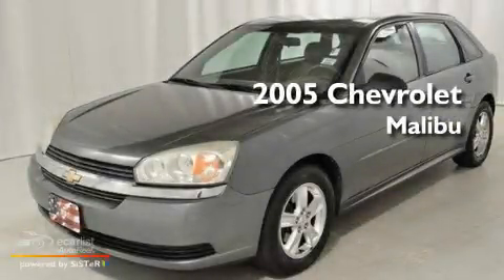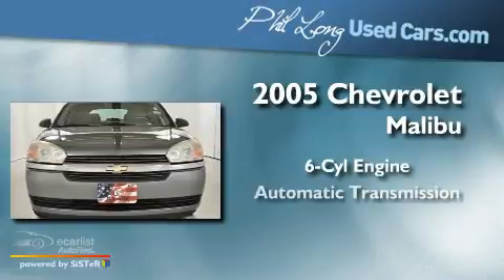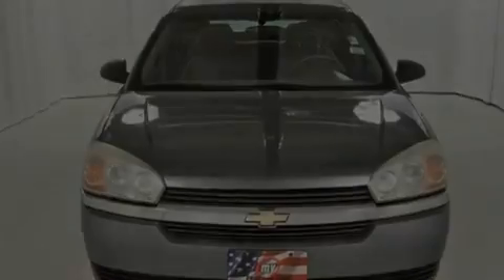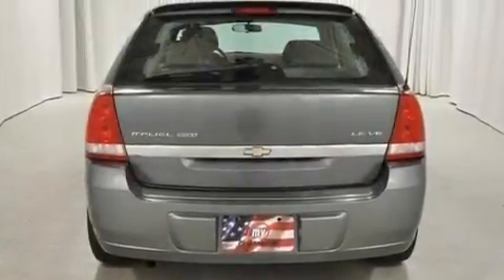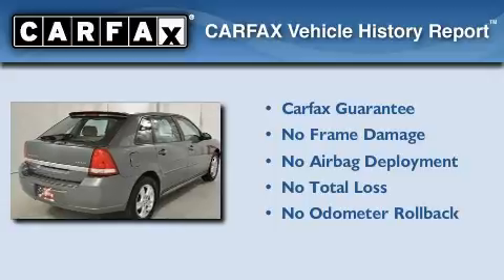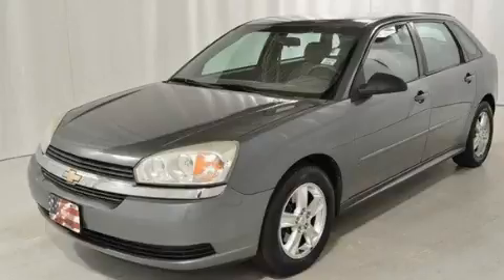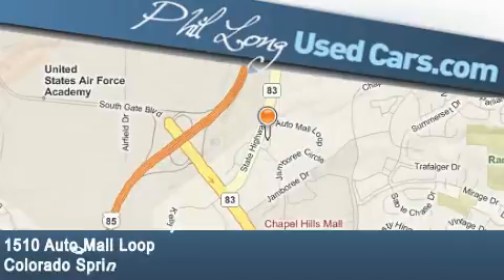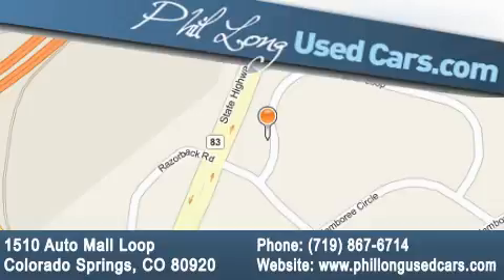2005 Chevrolet Malibu Maxx Colorado Springs CO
We are proud to present this 2005 Chevrolet Malibu Maxx .

 Year : 2005

 Make : Chevrolet

 Trans . : Automatic

 Exterior : Gray

 Miles : 86,466

 Interior : Gray

 1510 Auto Mall Loop

 Pre-Owned 2005 Chevrolet Malibu Maxx Colorado Springs CO